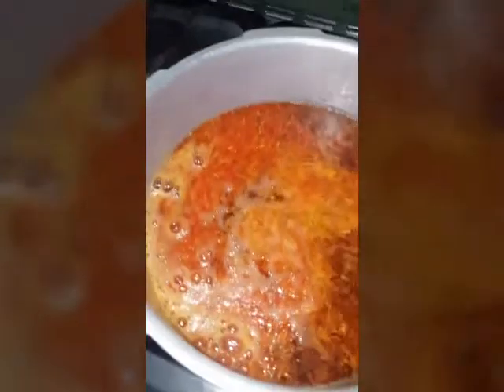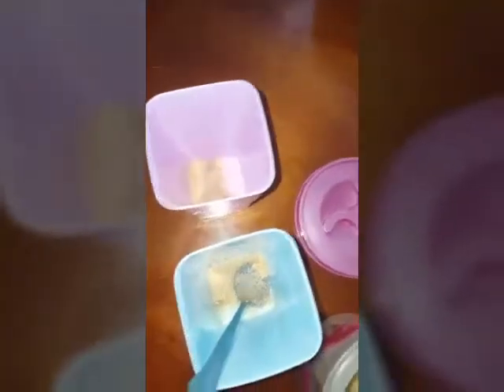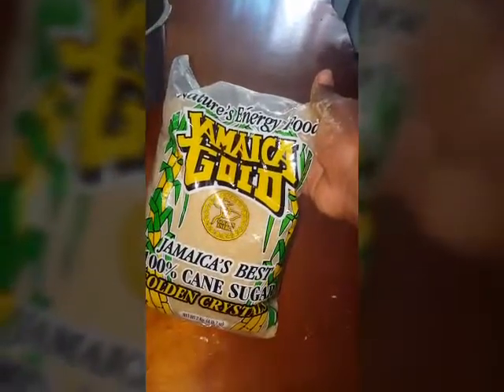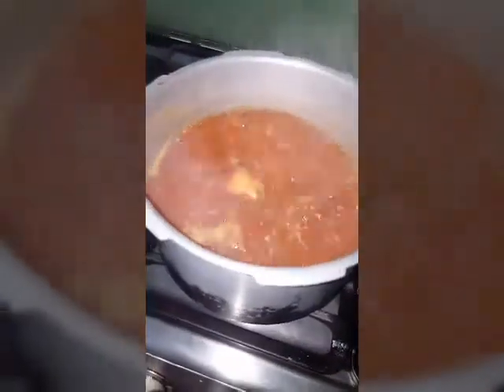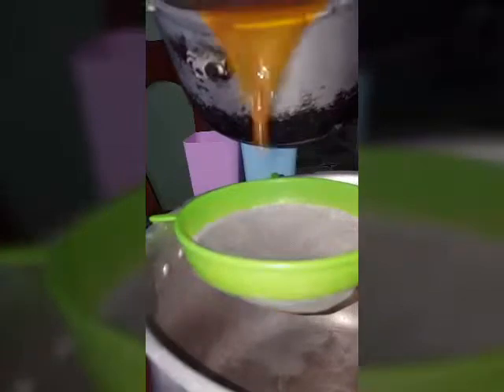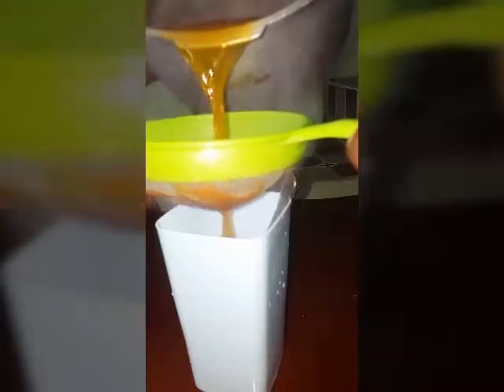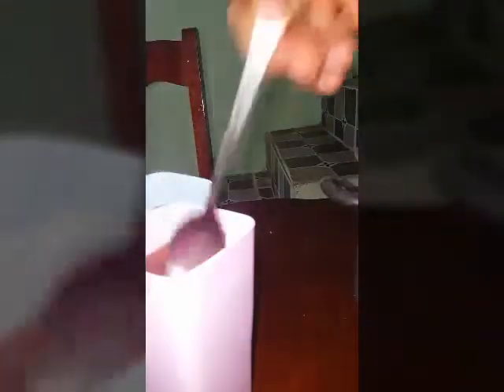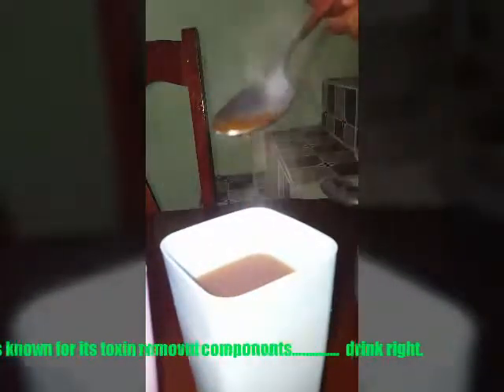Preparing kola/busy and it's benefits in the male enhancement.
Kola boost the immune system